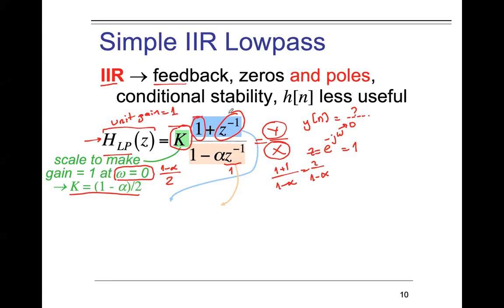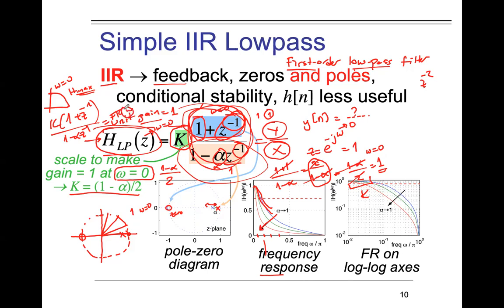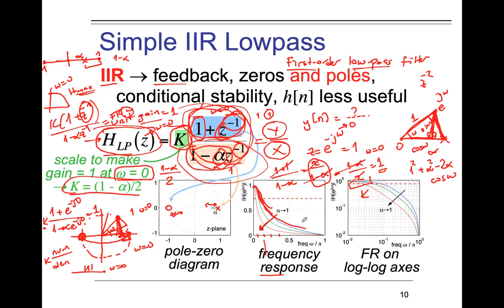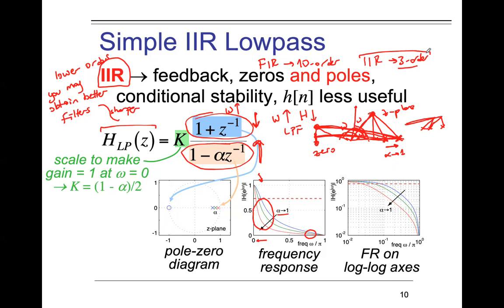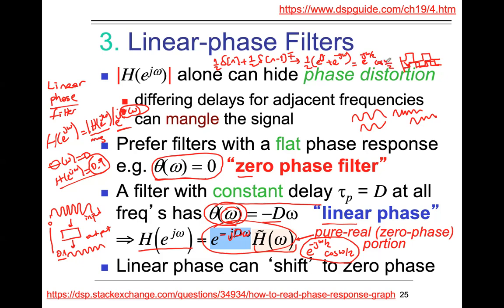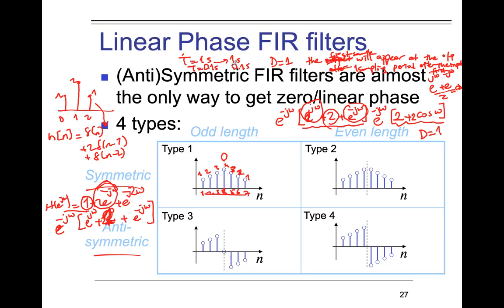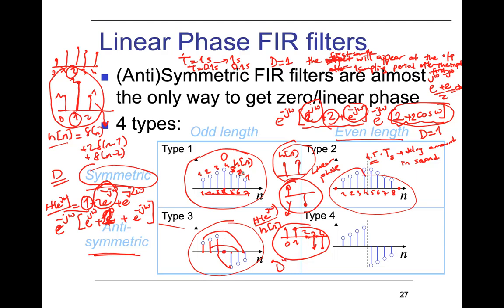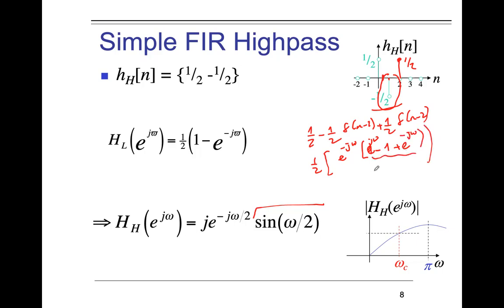33_Filters 4